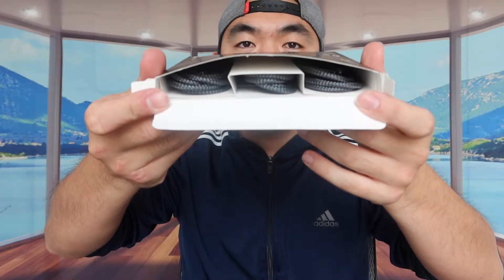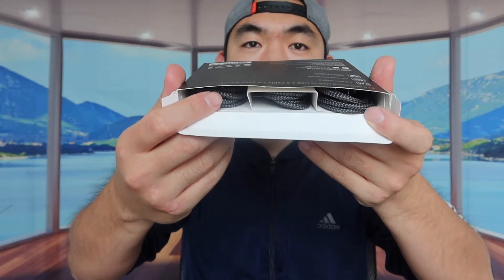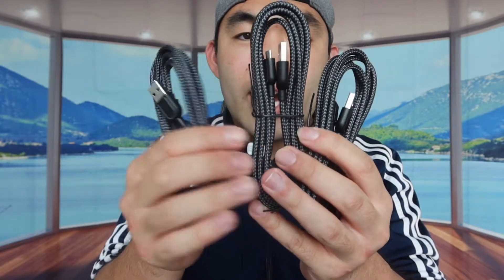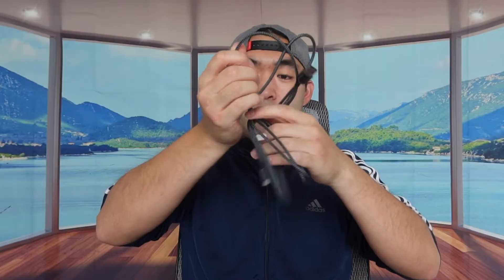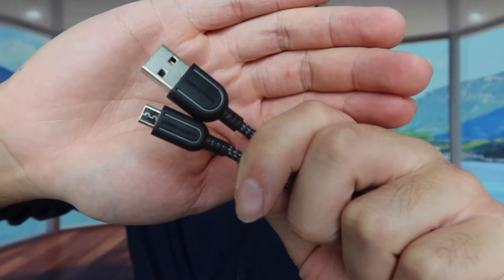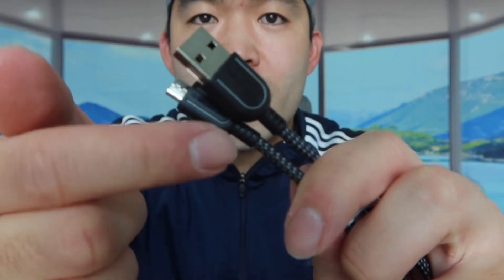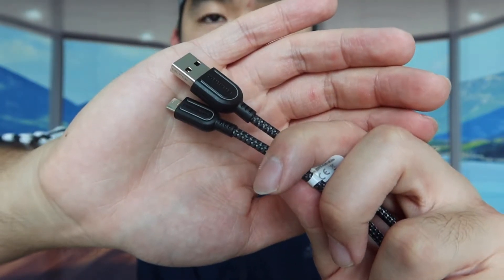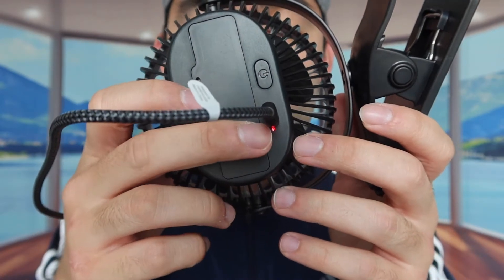Should You Buy? UNBREAKcable Nylon Braided Micro USB Cable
Are you in search for the best nylon braided Micro USB cable to charge your device or transfer files? Check out the video to find out if this product is for you!

If you want:
UNBREAKcable Micro USB Cable